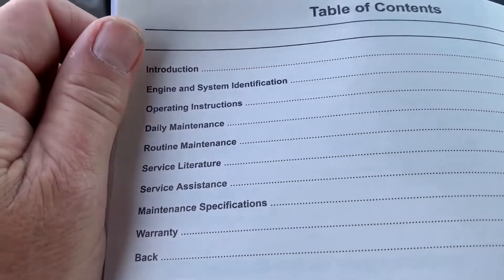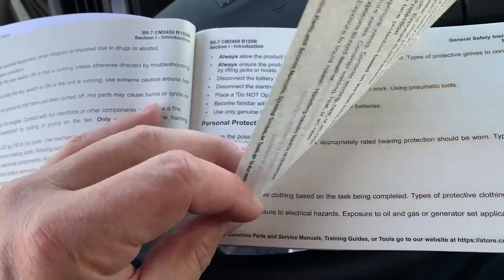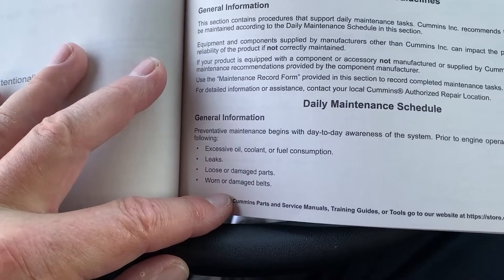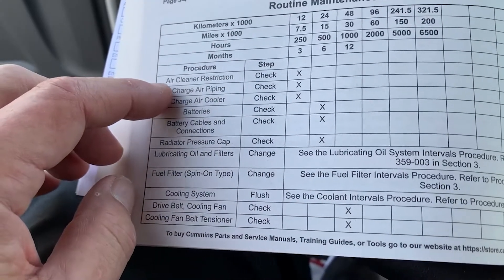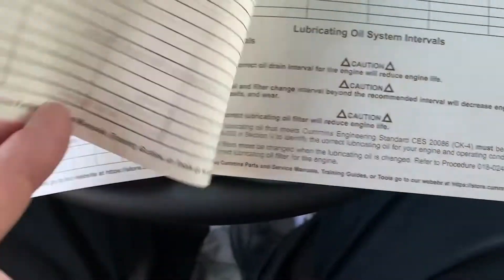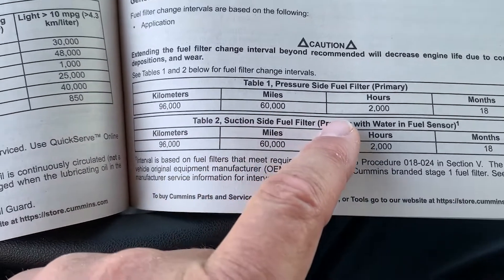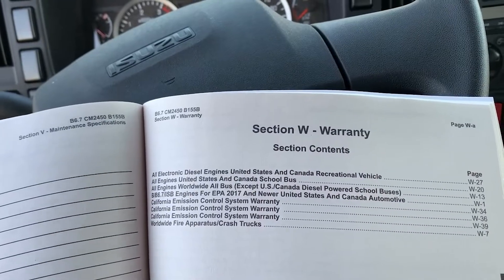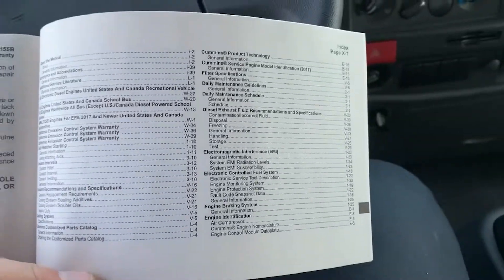Review Cummins ISB Engine Owner Manual In The Isuzu FTR FVR CDL non-CDL by Michael Olden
Exploring the Owner Manual of the Cummins 6.7 ISB engine.  Create the lowest cost of ownership and the highest uptime by understanding this key component.  The opportunity to earn your truck business is what I ask in return.

This 260hp 660 torque engine is the most powerful of the efficiency series B6.7 motors produced by Cummins.  And that is why Isuzu Trucks chose it to drive the non CDL Class 6 FTR and FVR de-rate and the CDL Class 7 FVR.  Were back in the CDL business!  The importance of this information is to increase the awareness and safety in operating your Cummins engine as it sits inside our Isuzu.

This where to find it Isuzu Notes of Note could be essential to your success.

In this review:
   Up to 30,000 mile oil change intervals
   3 year unlimited mile - limited warranty engine and aftertreatment
   200,000 mile interval on DEF Filter and Doser
   Engine and systems identification,
   Operating instructions,
   Daily maintenance,
   Routine maintenance,
   Maintenance specifications,
   Warranty.

Just a quick review on the routine maintenance schedule.

Every 7,500 miles you'll need to check your air cleaner restriction, your charged air piping, and your charge air cooler.
At 15,000 miles or 500 hours it's suggested to include the batteries, battery cable connections, and the radiator pressure cap.
At 30,000 miles we're going to include the cooling fan belt drive, the cooling fan belt tensioner and the air compressor discharge lines.
Now there are two specific notes here referring to the lubricating oil and filters and the fuel filters spent on type .
At 60,000 miles we do want to check into the viscous vibration damper, engine cleaning, radiator hoses.
The overhead set we will check and adjust at 150,000 miles.
And all the way out 200,000 miles to 6,500 hours, we're going to need to do the change of the diesel particulate filter and the DEF dosing unit filter.

Let's take a look at the servicing intervals real quick and why we take a look at the miles per gallon that your truck is delivering.  As to how soon you should consider servicing the engine oil - in other words changing the oil.

If we're in an application where we're yielding less than 6 miles per gallon, we're going to change it at 12,000 miles.
Anywhere between 6 to 10 miles to the gallon, we're going to take a look at 25,000 miles.
And if we're averaging above 10 miles per gallon, let's go ahead and take a look at the approval of up to 30,000 miles of use between oil changes.

The F-Series, Engine and Transmssion are covered by a 3 year unlimited miles warranty from the date of delivery to the end user.

0:00 Intro to Cummins 6.7 in the Isuzu F-Series
0:26 Review of Manual Chapters
1:10 How to get familiar with the Engine
1:40 Operating Instruction Section
2:05 Daily Maintenance on 6.7 Cummins Engine
2:55 Routine Maintenance on 6.7 Cummins Engine
4:19 Oil Change Interval on 6.7 Cummins Engine
5:15 Service Literature
5:24 Maintenance Specifications
5:53 Oil of Choice and Weight
6:29 Warranty 3 Years Unlimited Miles
7:07 Index Reference
7:10 Summary Cummins B6.7 Engine